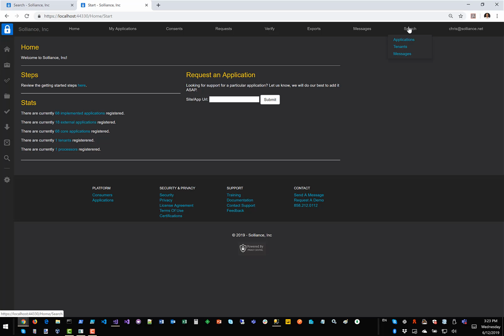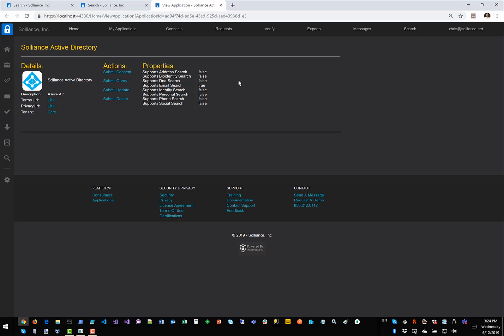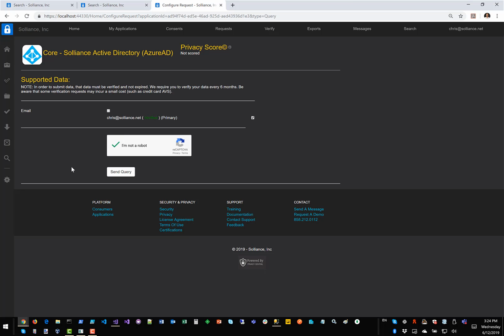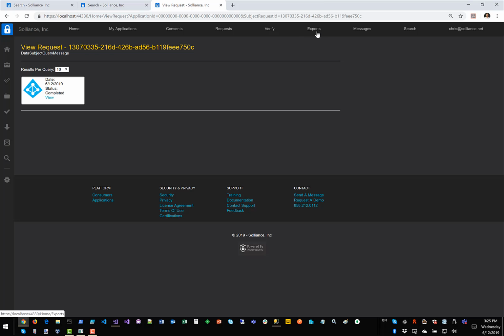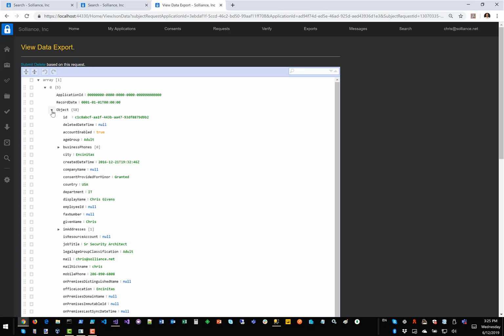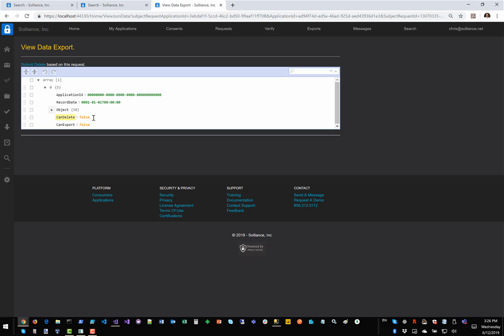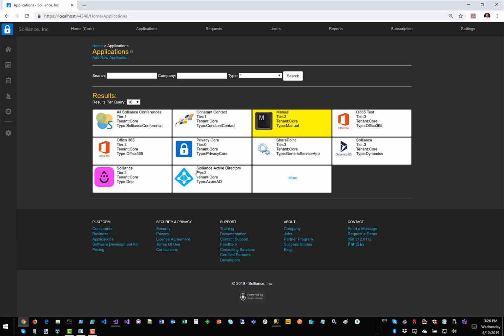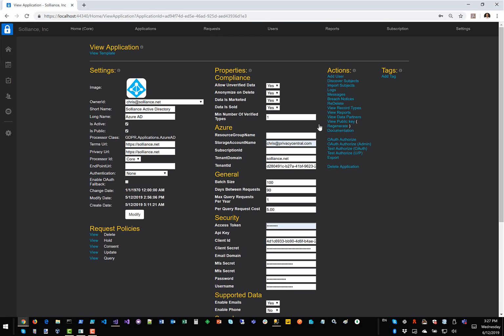Automating GDPR Privacy Request for Azure AD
This demonstration shows how to use the Privacy Central privacy platform to automate GDPR Data Subject Requests to Azure AD.  This is necessary as Azure AD does not provide this properly out of the box.